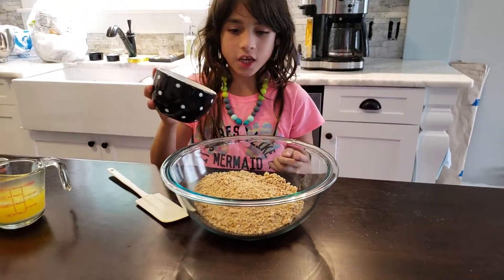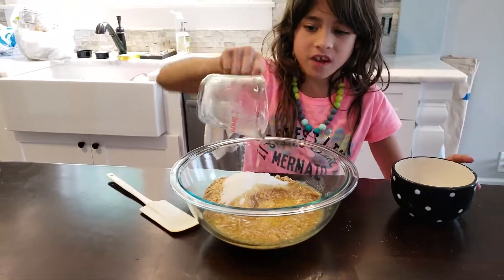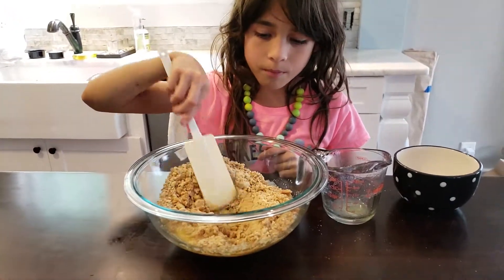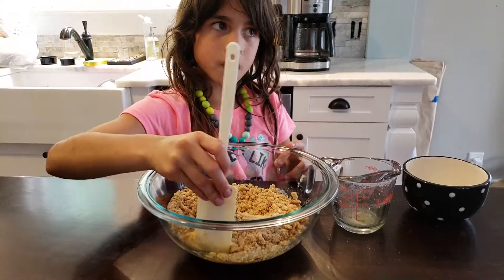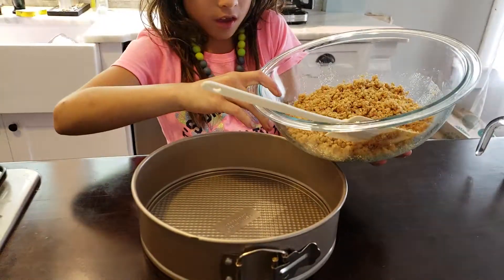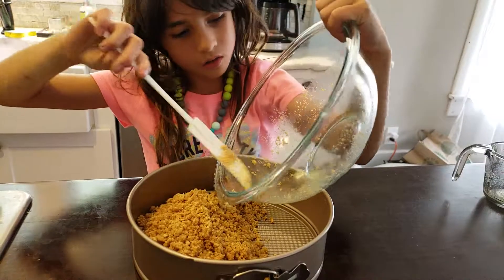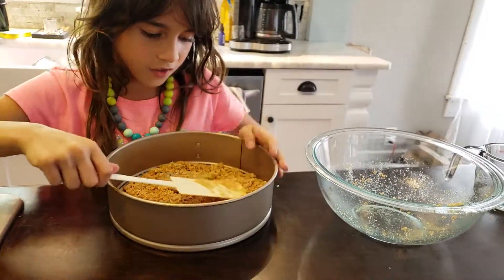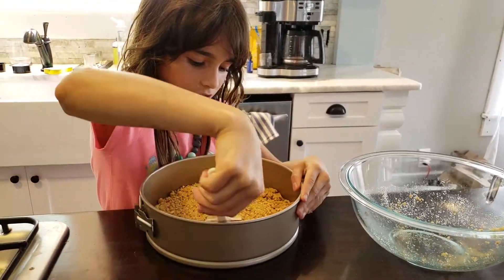October 24, 2018